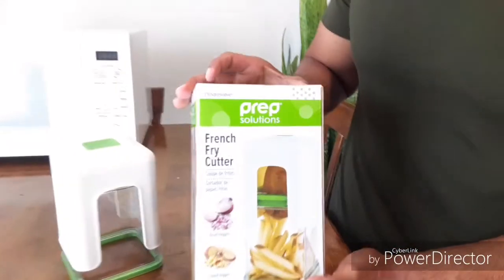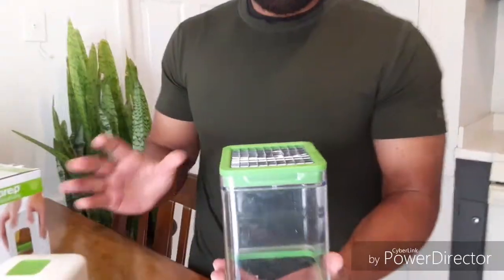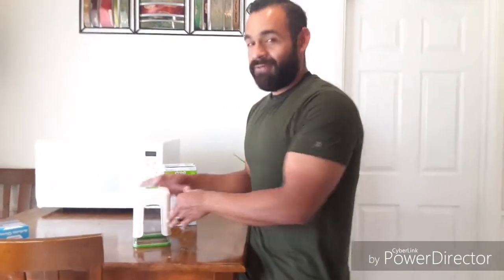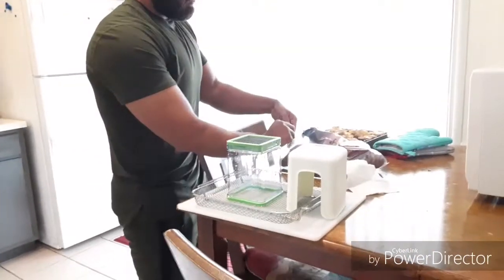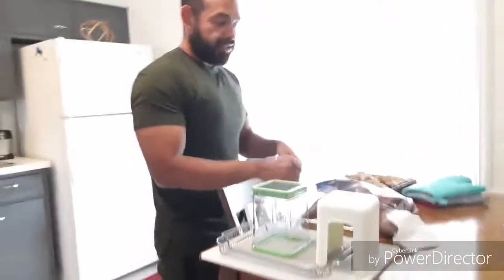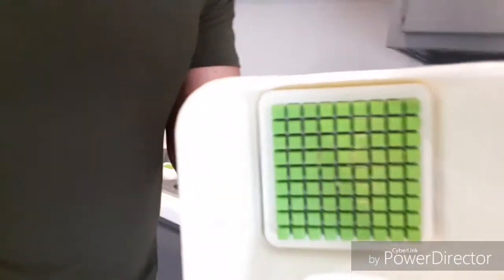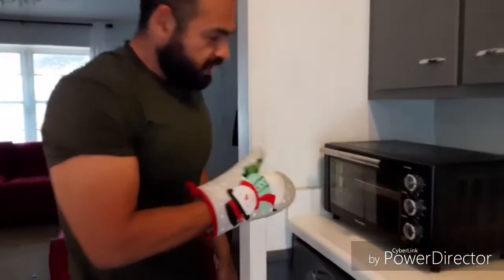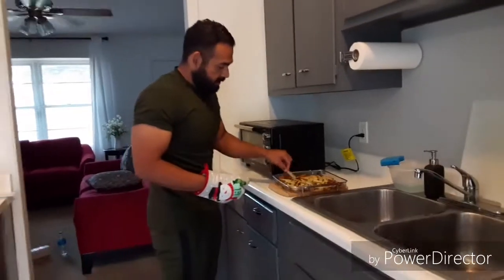Prep Solutions french fry cutter review/ Diet tip hack air fry french fries